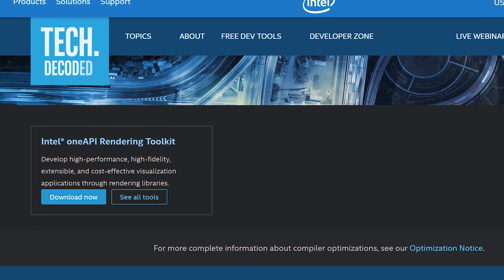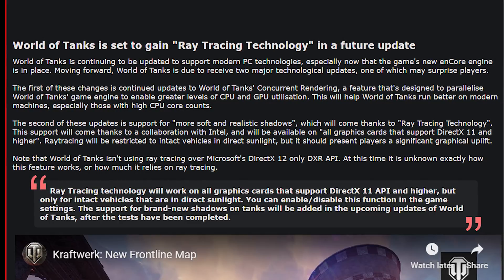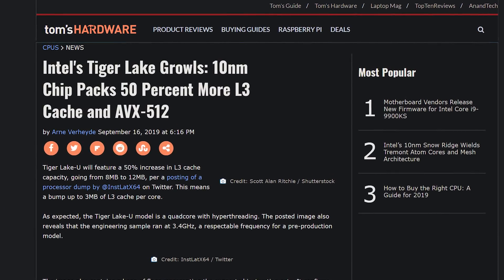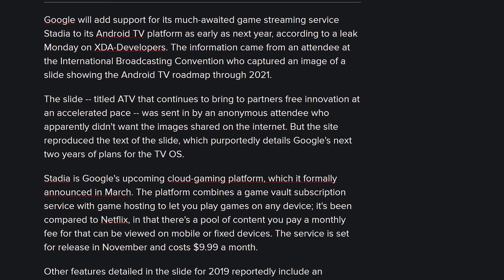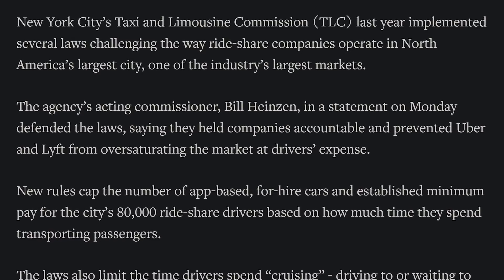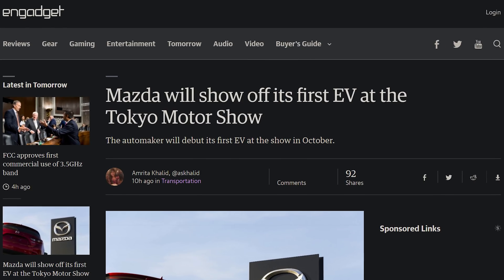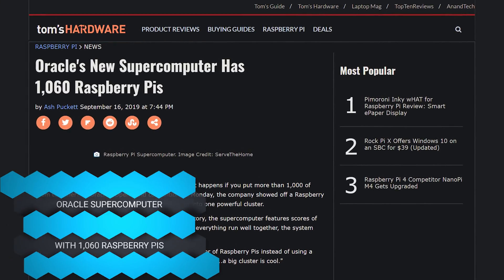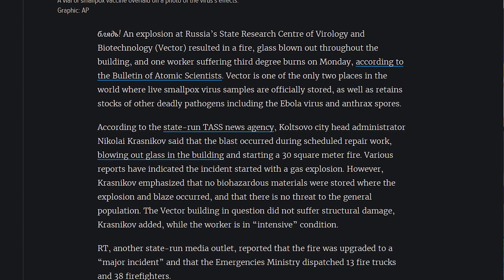Intel Proves Nvidia Wrong!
Sources & Timestamps!
► 00:43 - Intel’s DX 11 Ray Tracing: .
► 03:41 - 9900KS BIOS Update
► 04:31 - Tiger Lake Increased Cache
► 05:06 - Sony’s 16K $6M TV
► 06:19 - Stadia for Android TV
► 06:45 - Data Saver for Android TV
► 07:07 - WiFi 6 Officially Launches
► 07:54 - Uber To Start Limiting Drivers
► 09:04 - FCC Approves 3.5GHz Band
► 09:40 - Mazda EV At Tokyo Motor SHow
► 10:14 - Verizon + OnePlus
► 10:29 - Pixel 4 on Oct 15
► 10:44 - Google’s Fossil Hybrid Smartwatch
► 11:22 - YT Comment Cards
► 12:00 - Oracle Supercomputer with 1,060 Raspberry Pis
► 12:25 - Amazon Favors Itself
► 13:33 - Smallpox & Ebola Russian Explosion